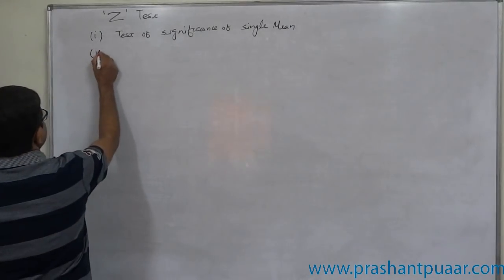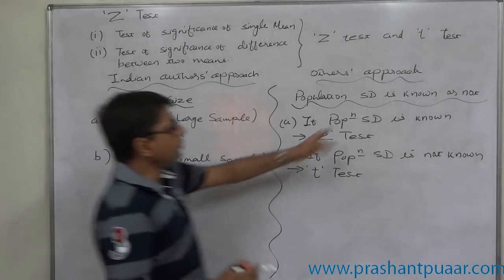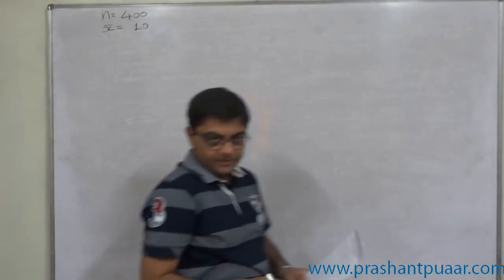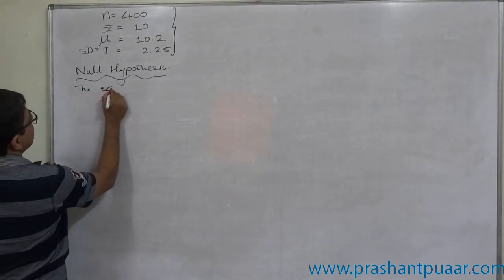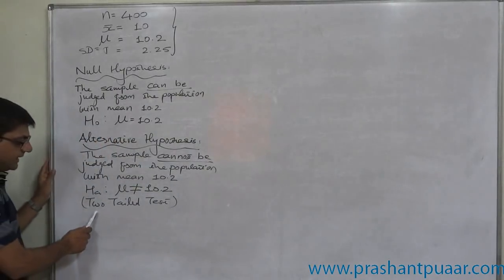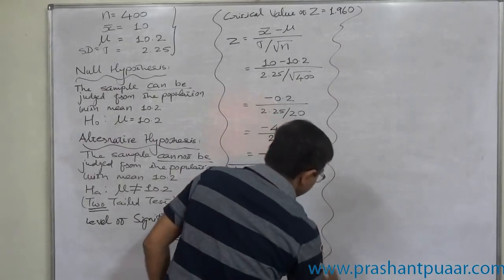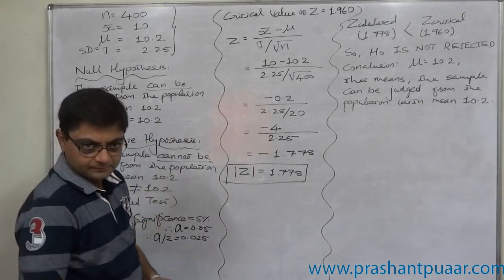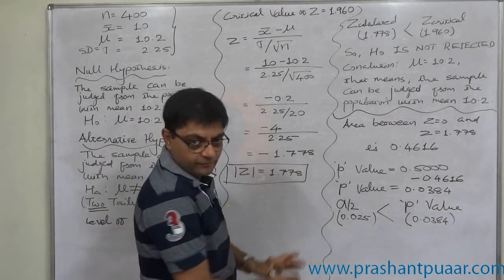Z Test 1 Test of significance of single mean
Question: A random sample of 400 flowers tins has average length of 10 cm. Can this be regarded a sample from large population with mean of 10.2 cm and standard deviation of 2.25 cm?

When to use 'Z' Test? When to use 't' Test? How to use 'Z' Test, when the information regarding a large sample is available and the population standard deviation is known? - The answer is in this lecture.

Statistics-GRE-GMAT-CAT-CMAT-CA-CS-CWA-CPA-CMA- MBA -PGDBA - PGDM - MCA - M Com - BBA - B Com - IBPS - GRADE 11 - GRADE 12 - BANK PO - FIII - CAIIB - IAS - UPSC - RRB - Competitive Exams - Entrance Exams

You can find more videos on statistics and other subjects